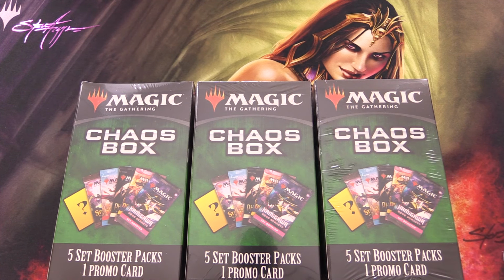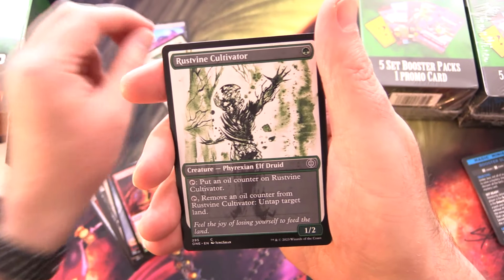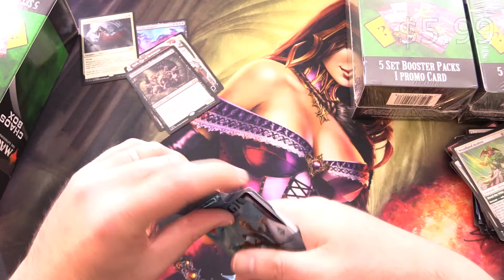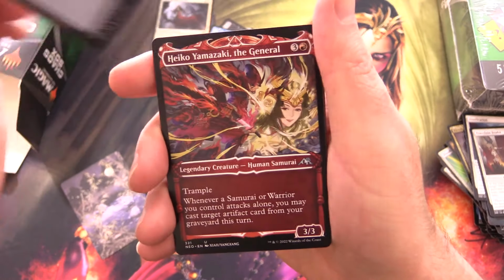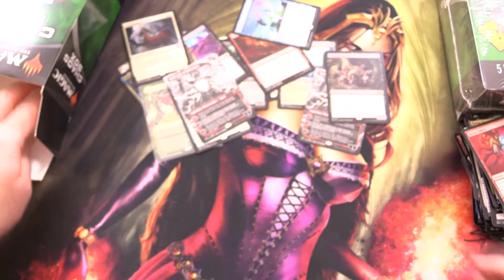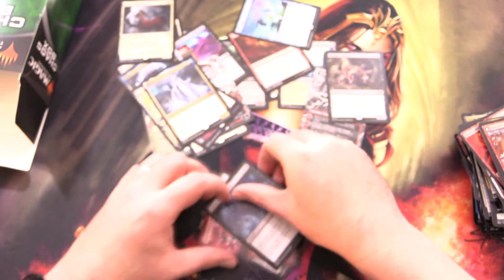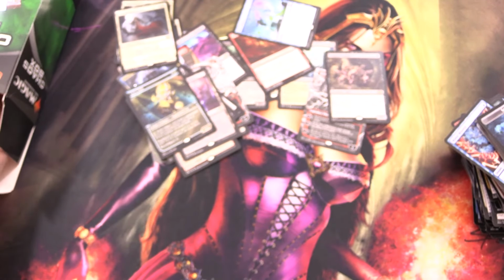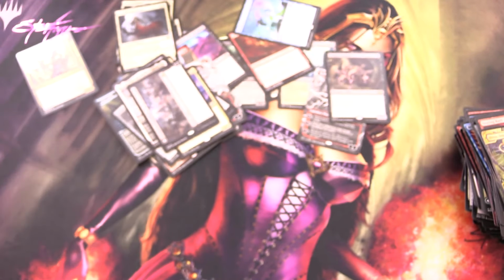3X Walmart Chaos With A SURPRISE?!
Unpacking three chaos mystery boxes of Magic The Gathering cards from Walmart and Meijer. Are these worth it? Let's find out!